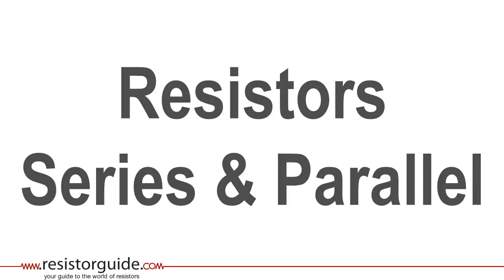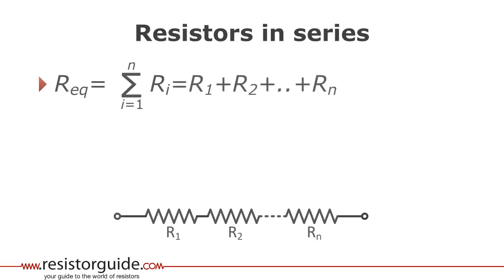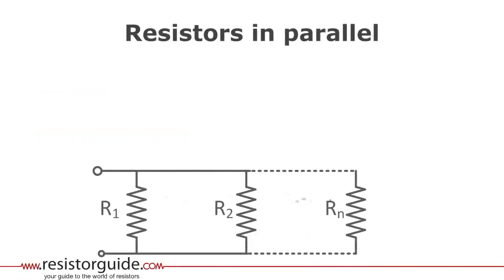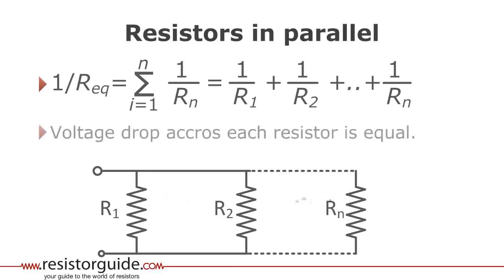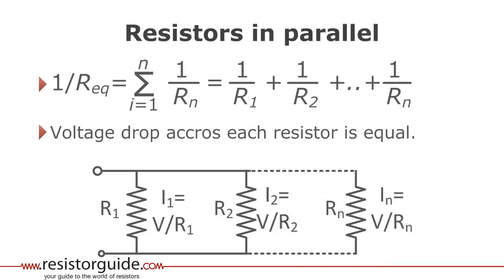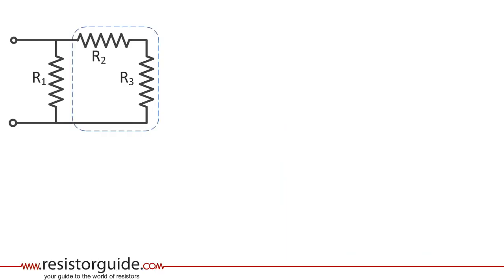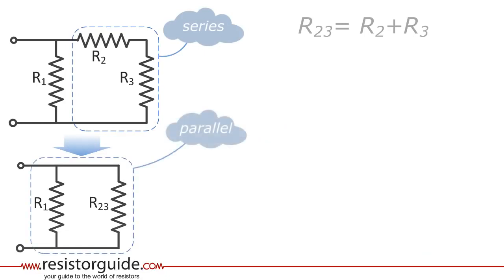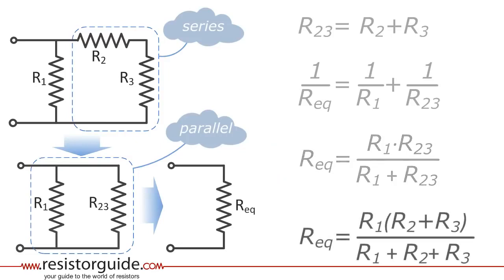Resistors series and Parallel